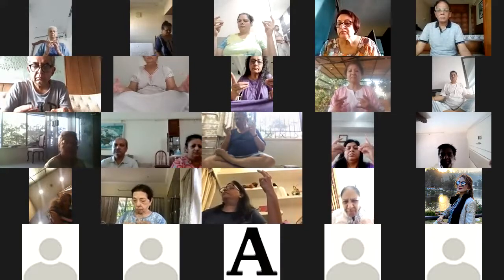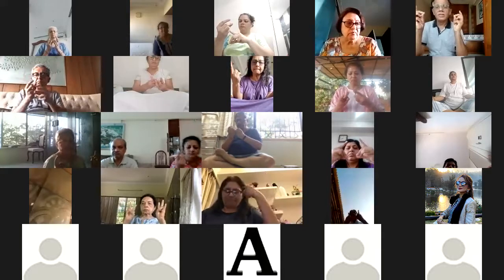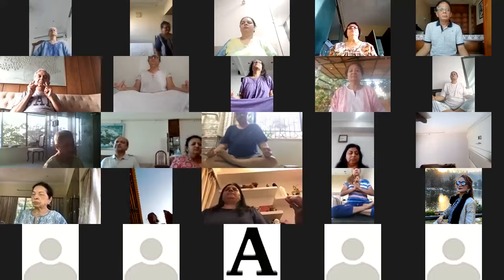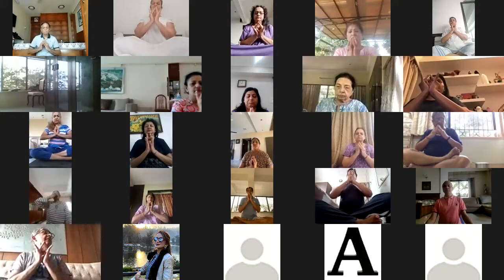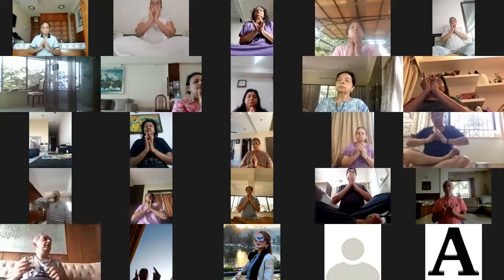Cure Asthma ,Bronchites & Covid Breathlessness with these 2 Mudras and Breathing Techniques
🌬️ Stressed, anxious, or drained? Join my FREE Masterclass to unlock 3 breathwork secrets Between one breath and the next is LIFE 🌟 About Bijal Yogdivine
Bijal Doshi's YogDivine are highly reputed yoga classes in Mumbai combining a wealth of knowledge and experience of our founder Mrs. Bijal Doshi. Whether you want to improve your flexibility, accelerate recovery after an injury, or simply make a positive lifestyle change, Bijal's YogDivine has something to offer that will make you come join our classes. Bijal's Bollywood Yoga has gone viral crossing 1.4 Million Views!

Email Bijal at bsdoshi(at)gmail.com to join her group classes.